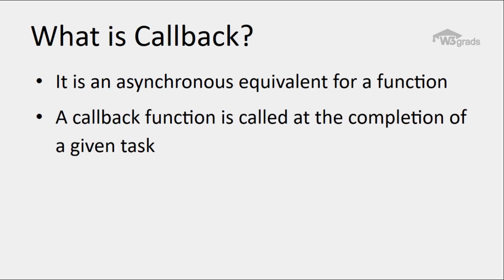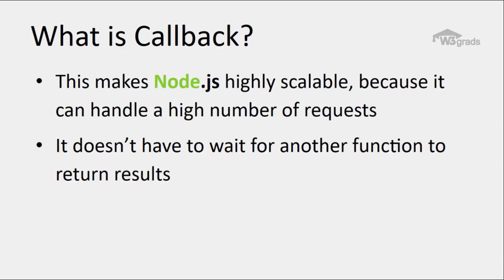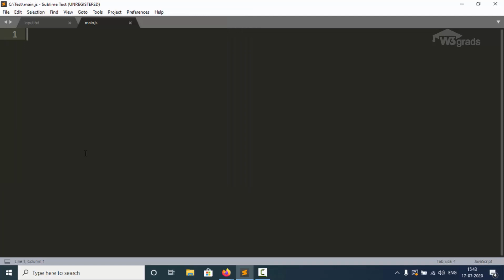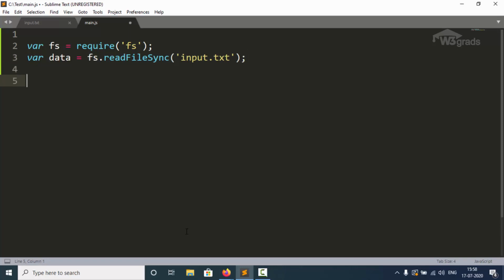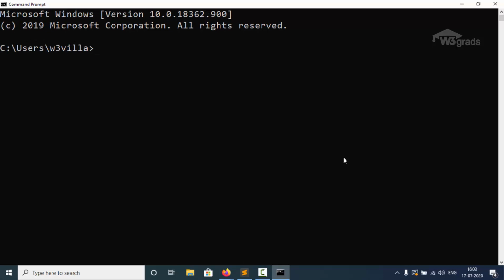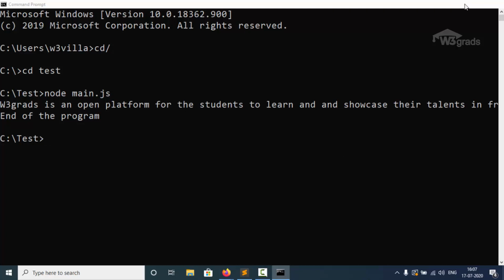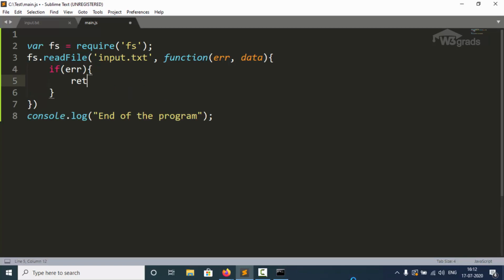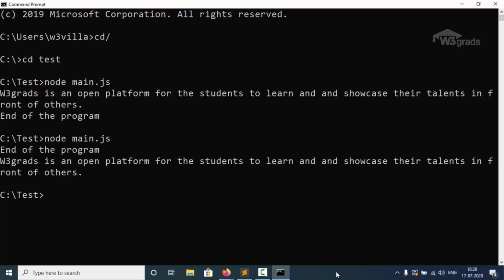Node.js Callback Function | Learn Node.js| Node.js Tutorial Series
Node. js, being an asynchronous platform, doesn't wait around for things like file I/O to finish - Node. js uses callbacks. A callback is a function called at the completion of a given task; this prevents any blocking and allows other code to be run in the meantime.

In this video we will look at how you use callback function in node.js.